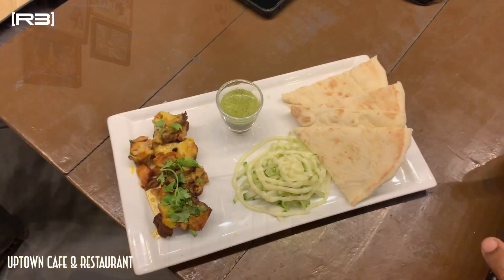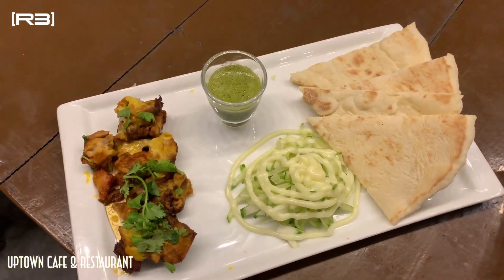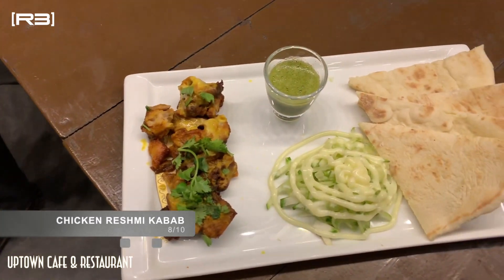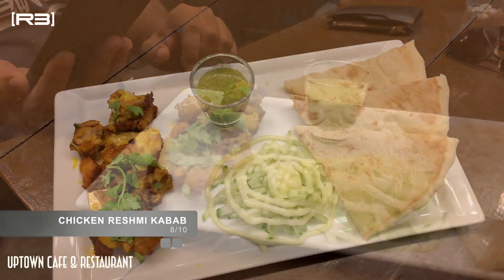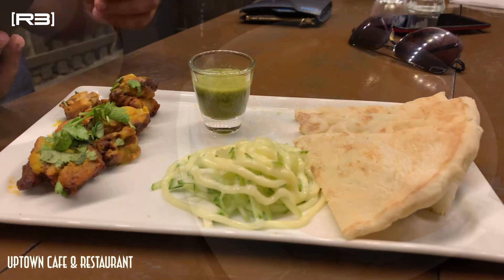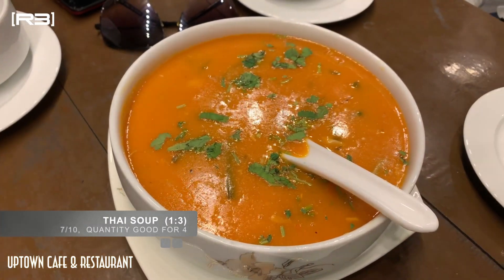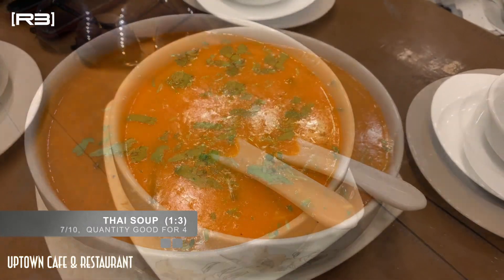আপ্টাউন ক্যাফে | মাইজদী , নোয়াখালী | Uptown | Maijdee, Noakhali| iphone xR zhiyun smooth4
Uptown is an amazing restaurant located in Maijdee, Noakhali (Kazi Colony). Menu includes Indian & Thai Cuisine. Ambience and food quality is top notch! Do visit if you are at Maijdee!

Catch me for more updates, vlogs, posts, instapics etc

My Social Profile:
1. Instagram:

[Devices & Softwares mostly used in my videos]
1. iphone 5s / iphone 7 plus/ Iphone xR
2. Final Cut Pro X
3. Zhiyun Smooth 4 Gimbal
4. Macbook Pro

Music Instruments & Devices
1. Dynamic Mic: Audio Technica MB 1k
2. Sound Card: Focusrite Solo
3. Midi Keyboard: Arturia Minilab MKii

DHAKA, COMILLA, NOAKHALI, FENI, CHOTTOGRAM HIGHWAYS.